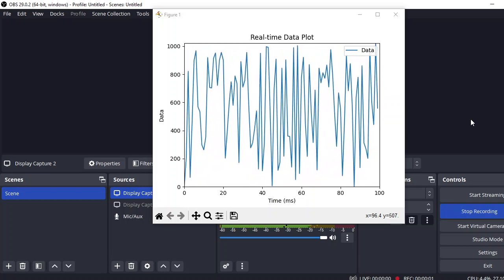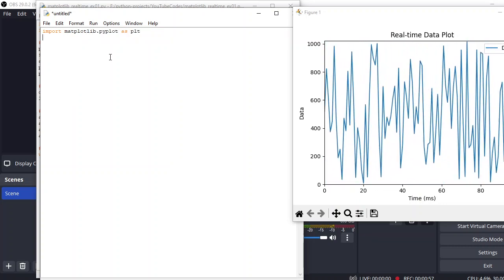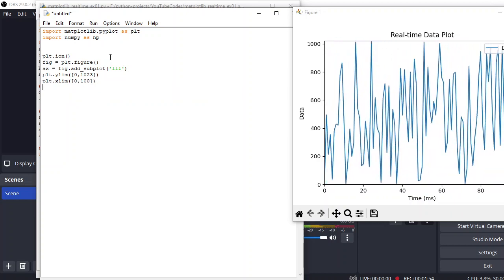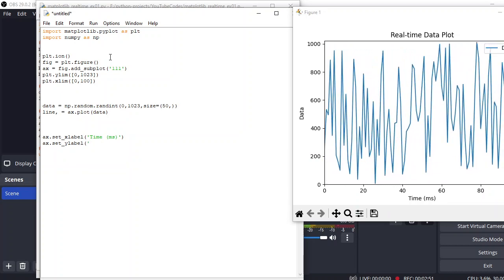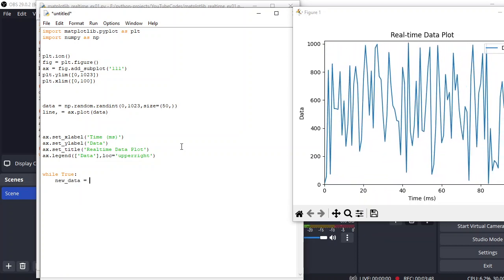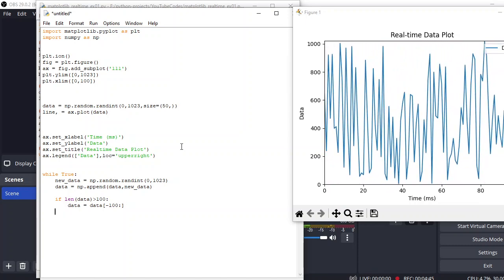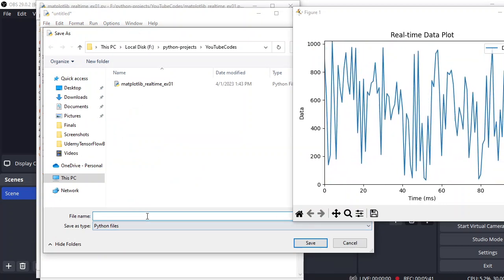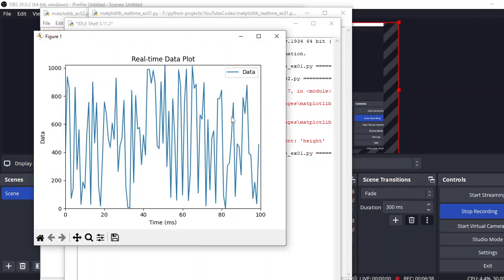Arduino + Python Real time plotting with matplotlib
Arduino Real Time Plotting Python matplotlib or Plotting Arduino Real time data in Python is the main objective of this video. When you want to interface Arduino python together you may consider data visualization python code. We are going to plot real time data in python using matplotlib.pyplot library. We explained how to plot a continuous real time graph in python. matplotlib is very famous library for plotting data in python and plotting a real time graph is very much common problem we need while dealing with real time sensors like obtaining data from Arduino. Although we did not plot the values from Arduino but the logic of plotting using the matplotlib library for real time graph in python is very similar if we want to plot the data from Arduino, all we need to change is to change the new_data updating method. Instead of obtaining the new data from a random function we will read it from the serial port and parse it to integer and plot in real time. This will make a cool arduino and python real time plot animation. In one of our previous video we also mentions how to arduino to matlab realtime plot making and here is the link of that video if you like to watch that
Arduino real time data plotting using python is discussed in this video which will also be expanded into further upcomming videos which link would be provided here and you may also consider subscribing to get future python matplotlib videos.